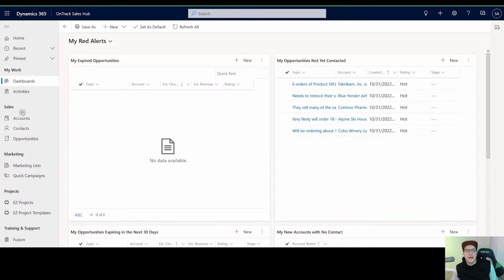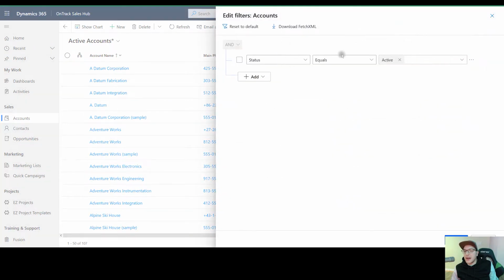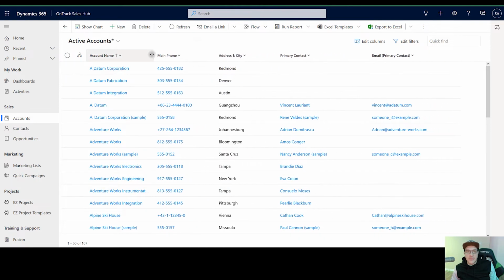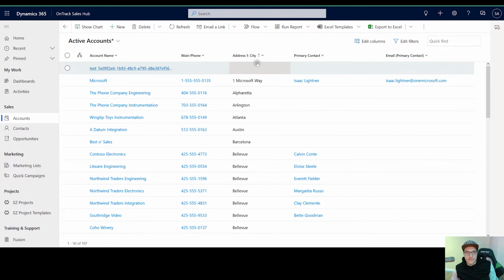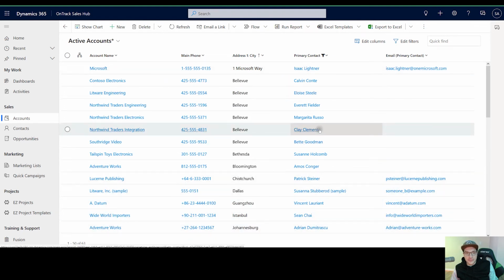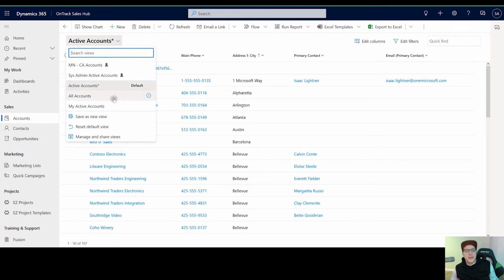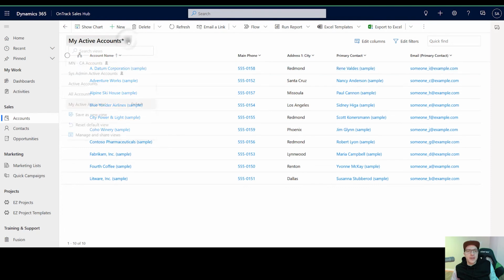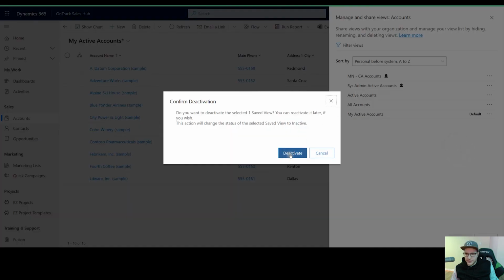CRM 101 - Views Guide for Dynamics 365 Sales CRM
In this video Gordon Schrenk will walk through the Views section of Microsoft Dynamics 365 Sales CRM. Navigating through Views can be complex without a proper guide and could hold you back from making your business successful.

The music for this video was created by Gordon Schrenk and Esteban Jarma for Azamba